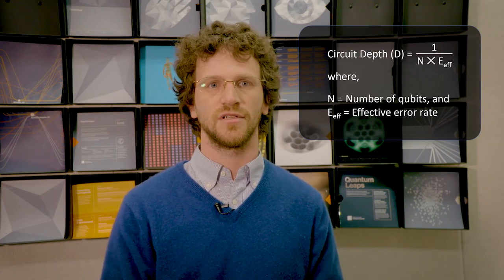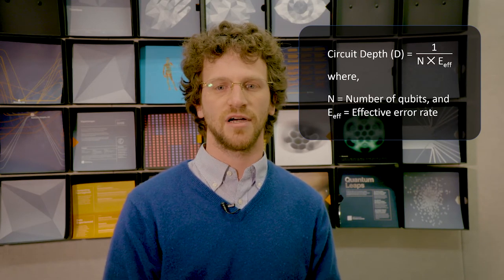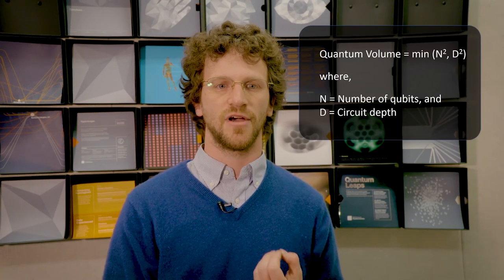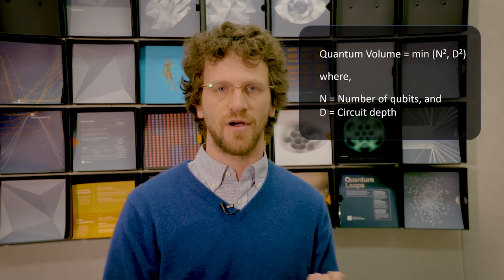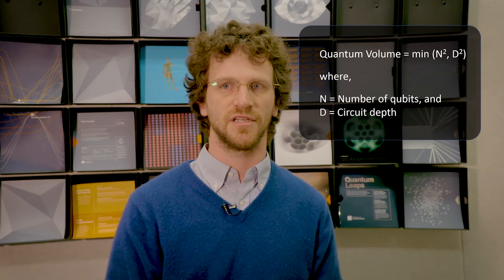Benchmarking Quantum Systems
As we build ever larger quantum computers capable of performing increasingly complex algorithms, it is important to define a metric to quantify their power. IBM quantum computing research scientist Lev Bishop has defined a new metric called Quantum Volume that characterizes what a quantum computer is capable of “calculating.” The metric is architecturally neutral and can be applied to all types of quantum systems.